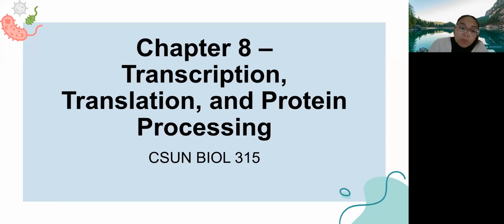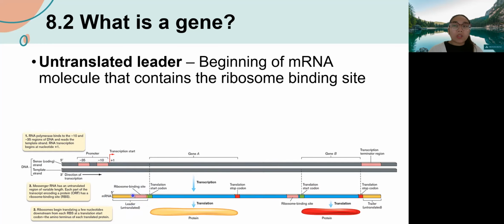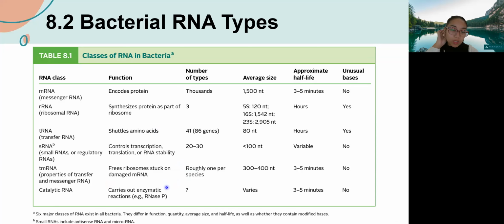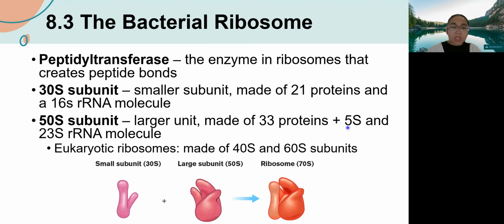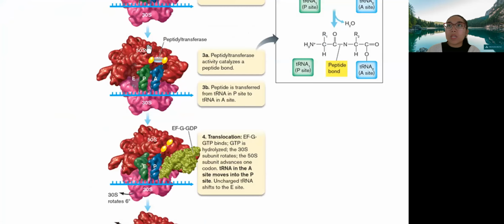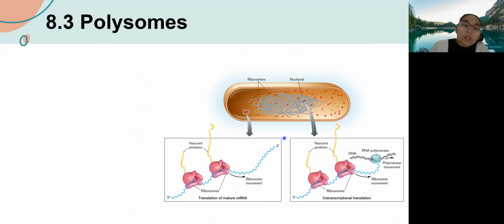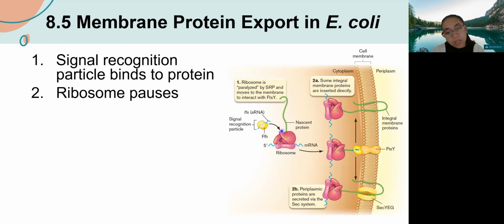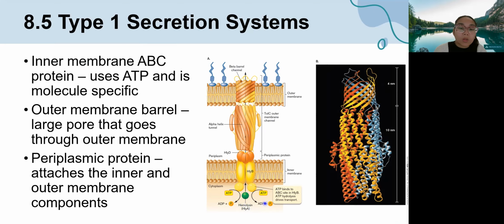Microbiology Level 2 - Microbial Central Dogma